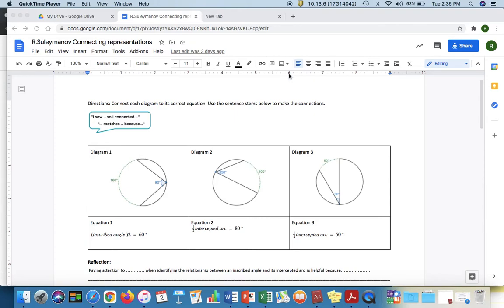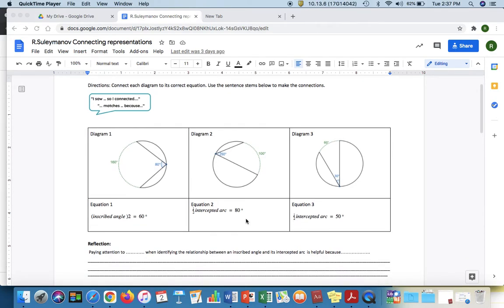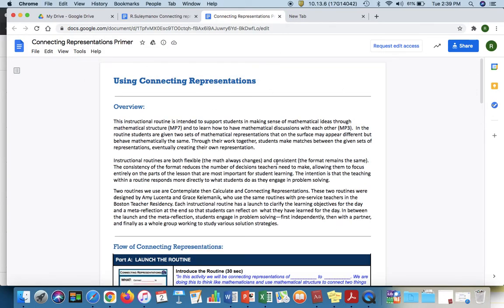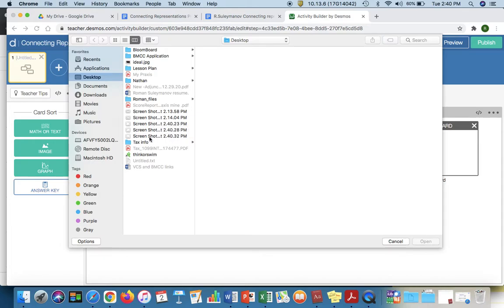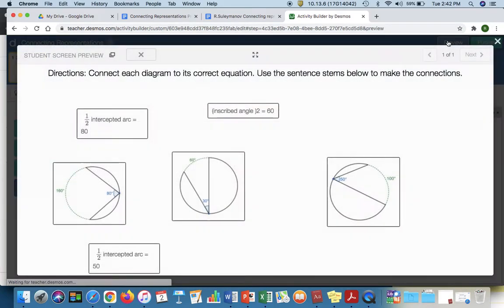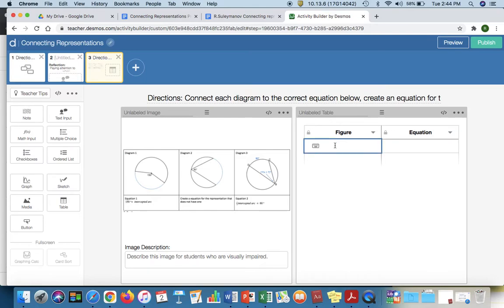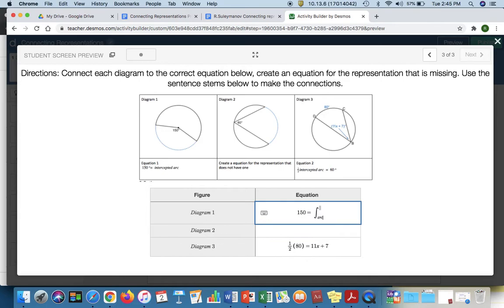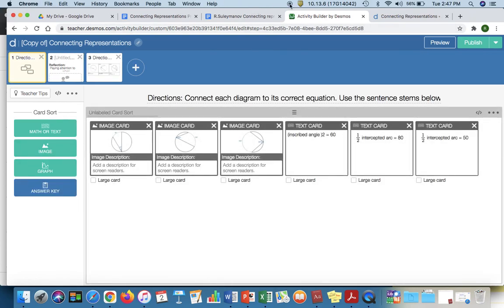Math_HSGeometry_Unit 7_Circles _Day3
Connecting Representations - An instructional routine that comes from fostering math practices that allow students to make sense of structure and promotes mathematical discussions